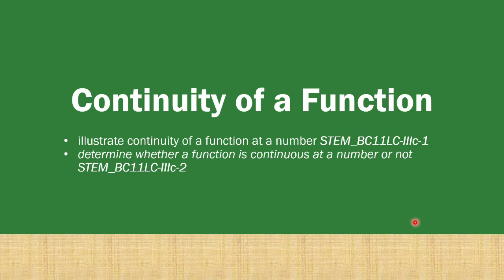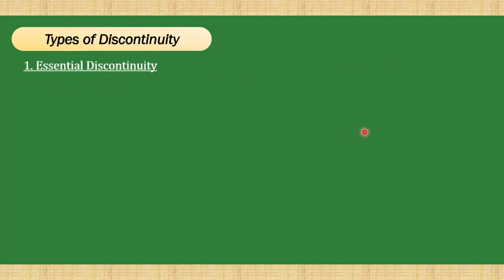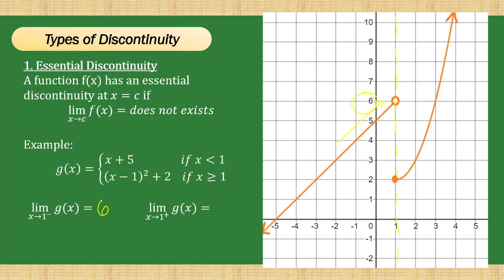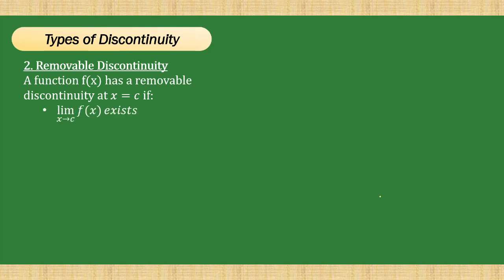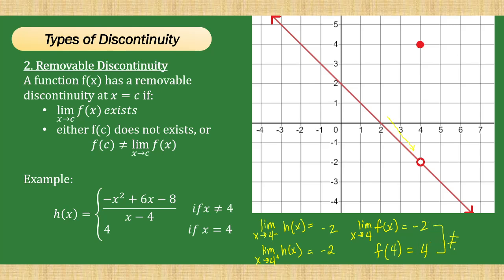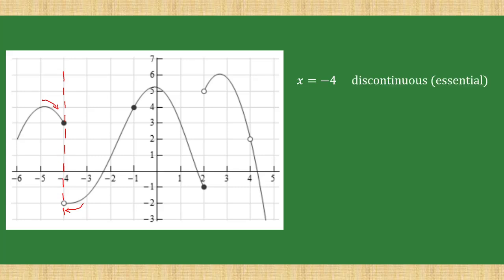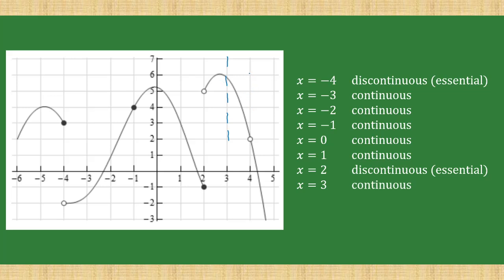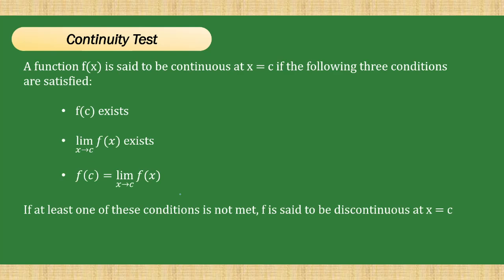Continuity of a Function - Calculus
How to know the continuity of a function? Is a function continuous or discontinuous at a given point?

00:00 Intro
00:11 What is continuity of a function?
01:06 Essential discontinuity
02:35 Removable discontinuity
04:54 Example (Part 1)
07:30 Continuity Test
08:07 Example 1 on continuity
09:31 Example 2 on continuity
12:53 Example 3 on continuity